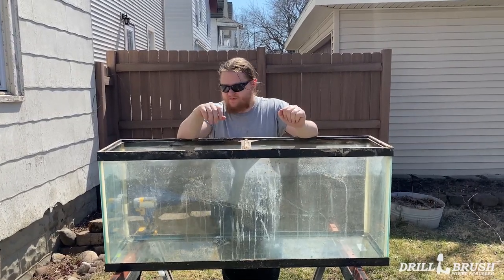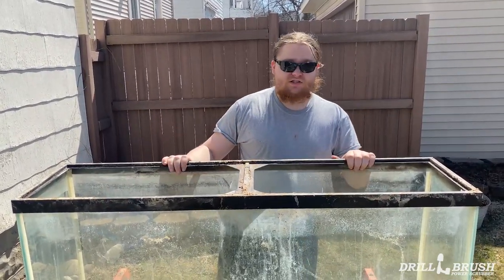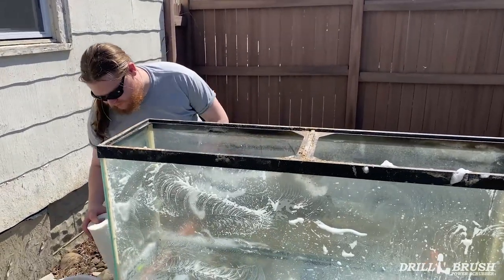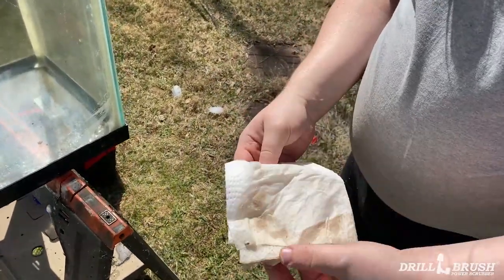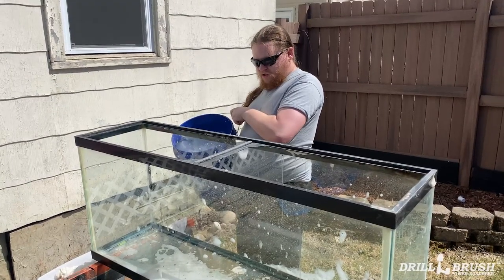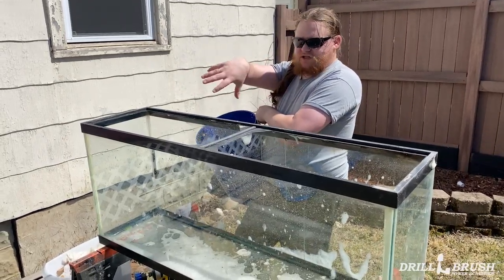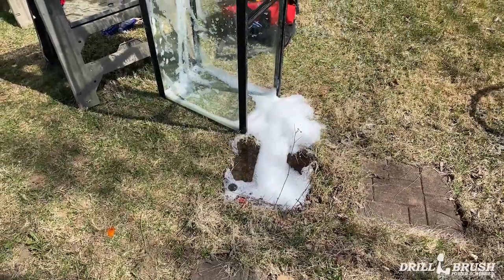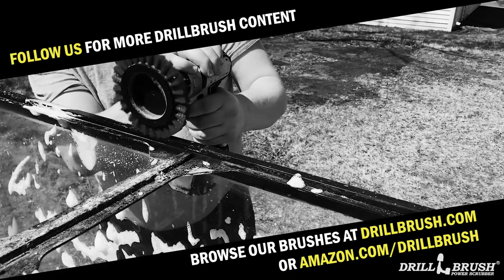Cleaning a Fish Tank After 5 Years of Neglect | Drillbrush DIY Guides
Jeff recently inherited a fish tank that hasn't been cleaned in five years. To get it fishy-fresh, he uses the Drillbrush Power Scrubber to make quick work of nasty streaks and calcium build-up.

Brushes Used in this Video:
Drillbrush Medium Blue 2 inch Short and Edge brushes

Drillbrush Soft White 4in brush

Drillbrush Stiff Red 2 inch Short brush